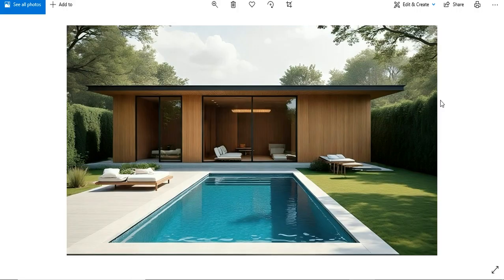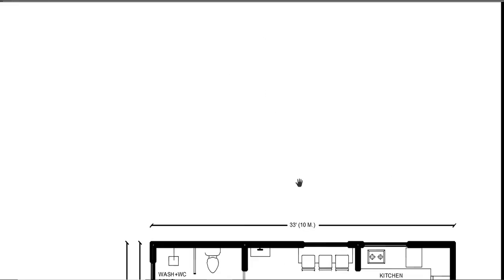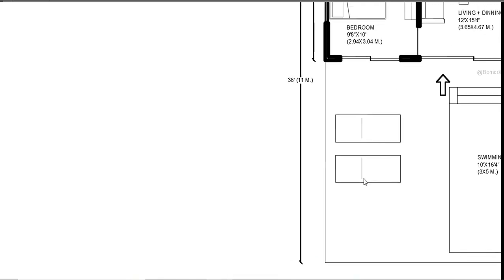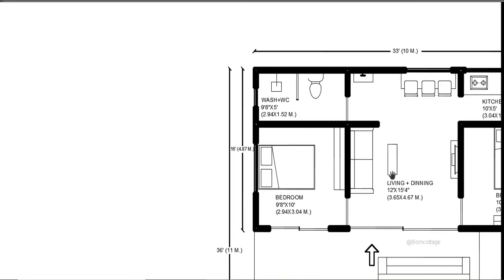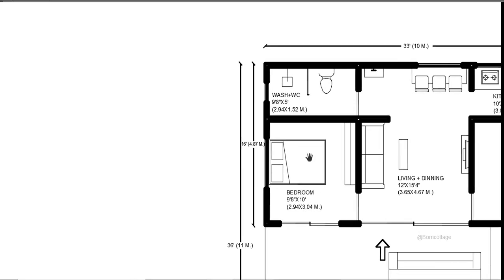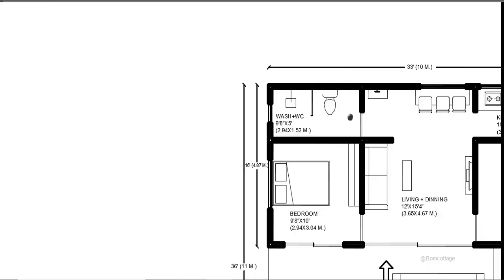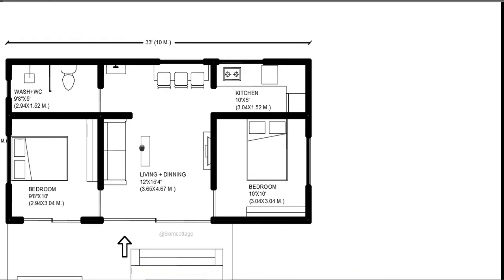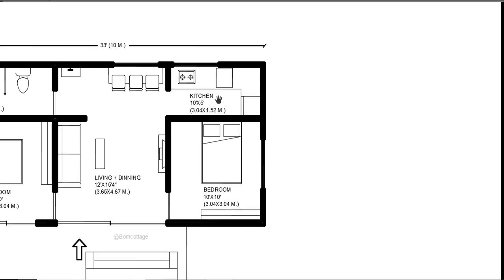Tiny House Design | 2-Bedroom Tiny House Design with Swimming Pool